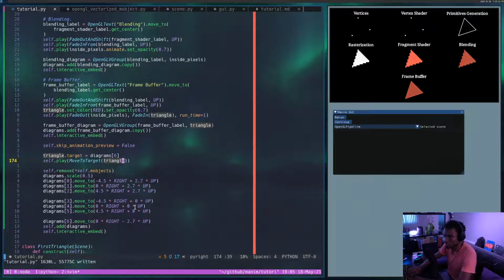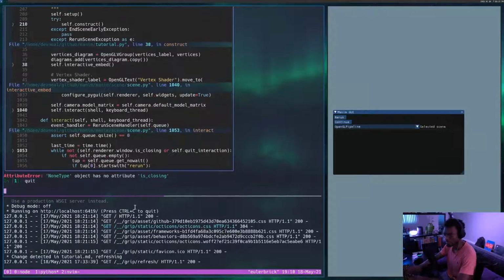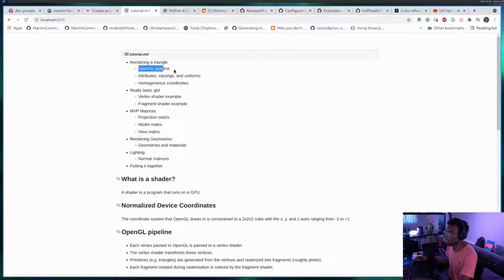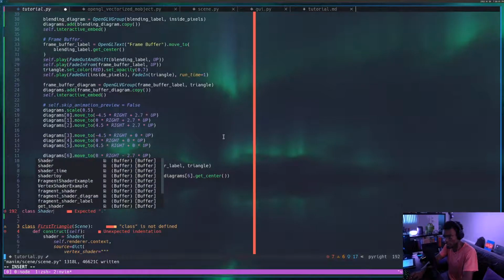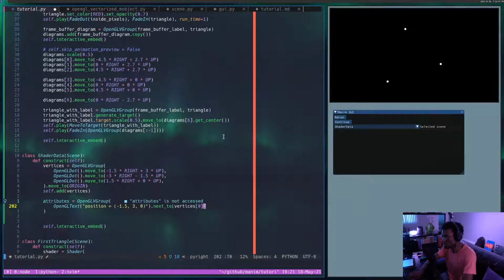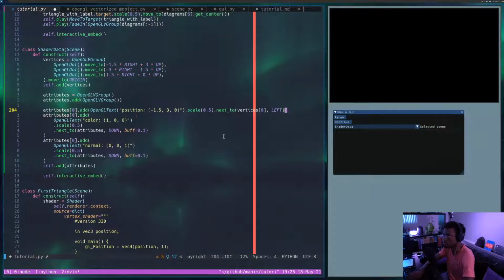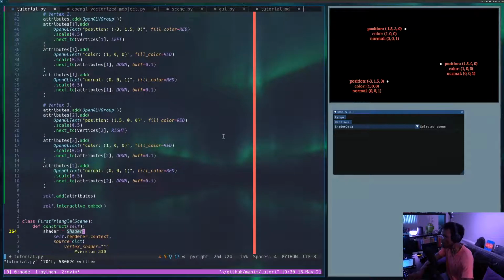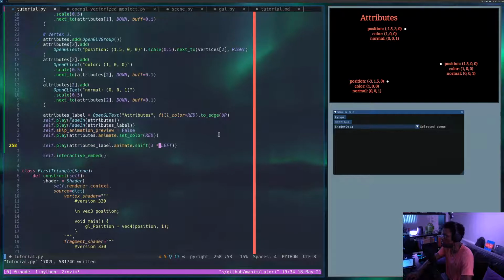More OpenGL tutorial | Trying not to think about merging this (Part 2)